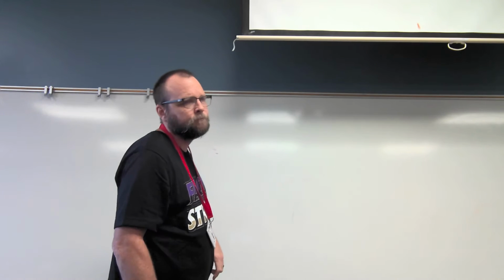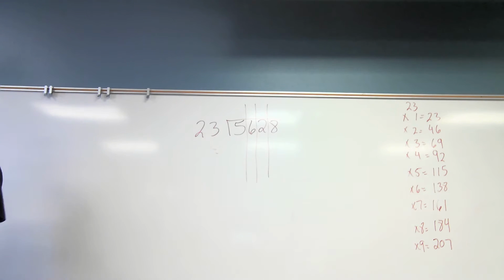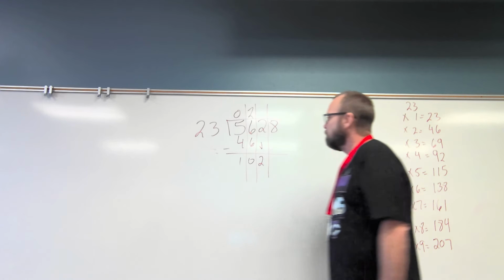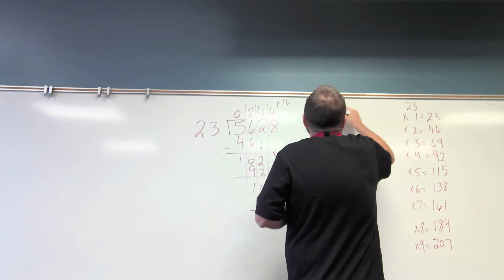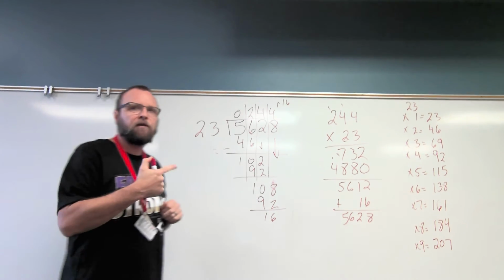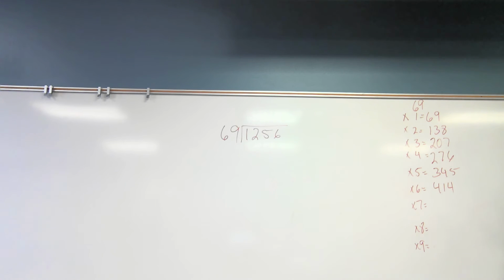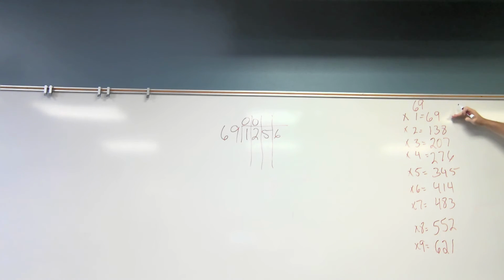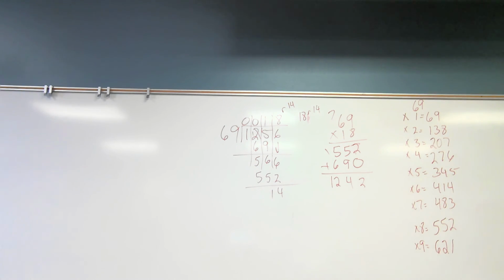2021 11 08 Division Class One